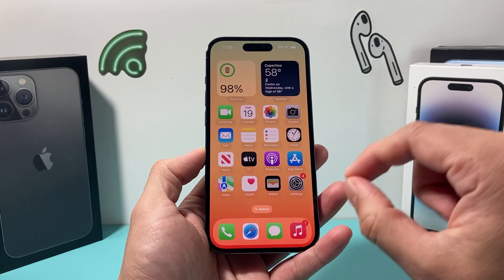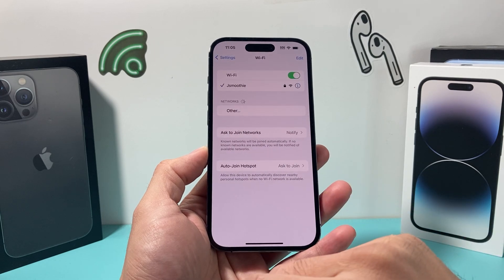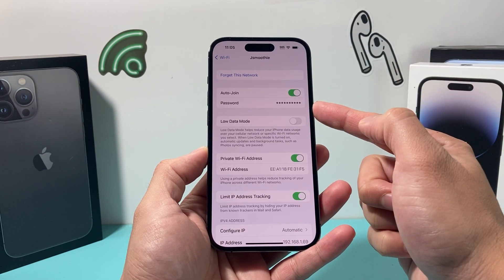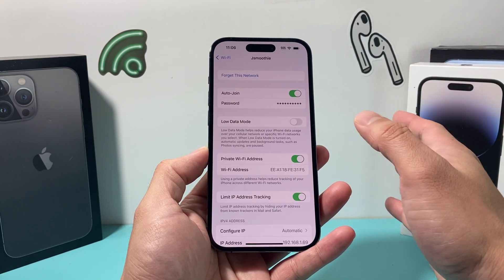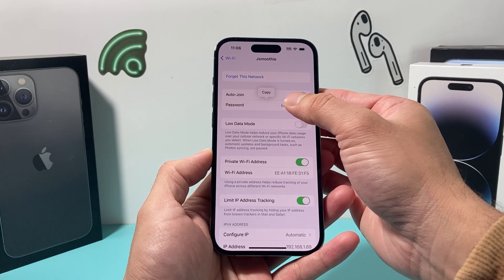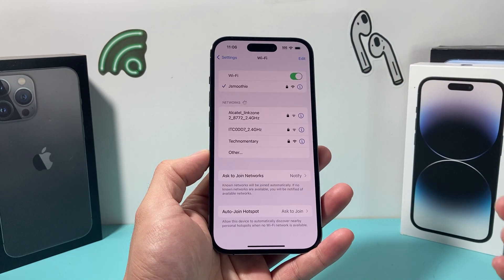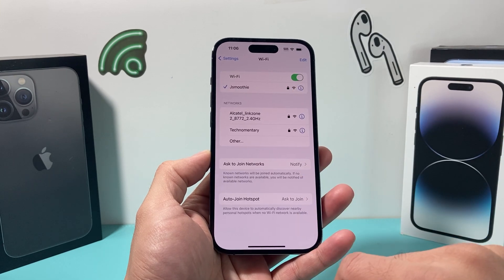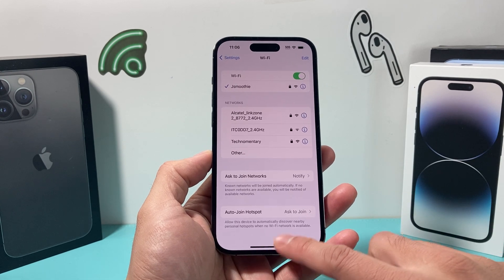How to View Wi-Fi Network Password on iPhone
iOS 17 View Wifi Password
In this tutorial we teach you how to view WiFi password on your iPhone.